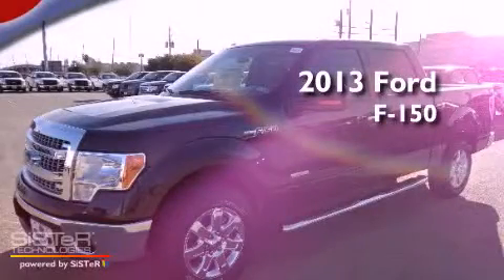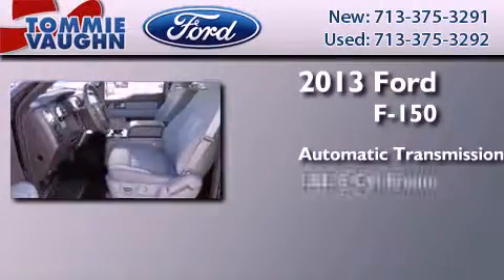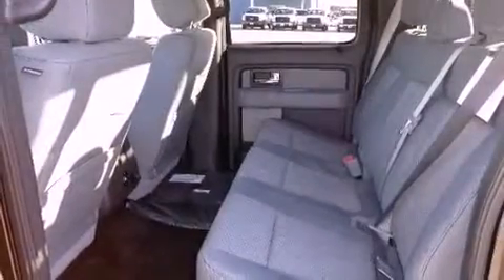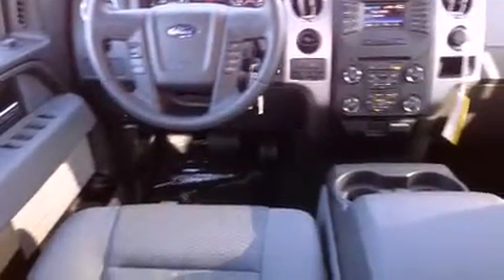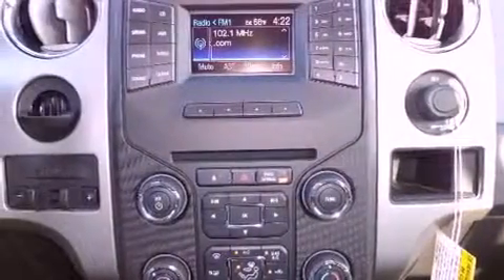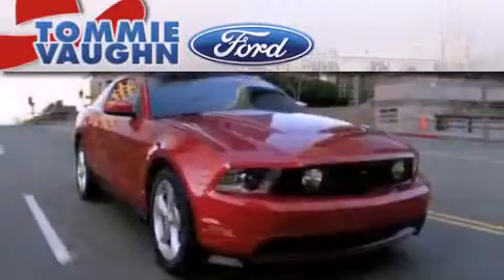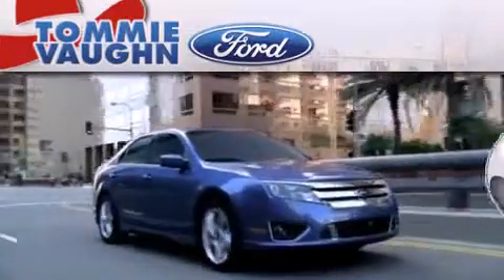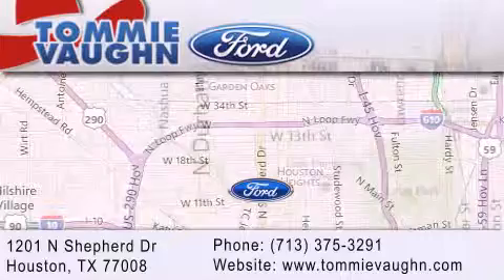2013 Ford F-150 Serving Katy TX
Year : 2013
 Make : Ford
 Model : F-150
 Engine : 3.5l v6 ecoboost
 Trans . : Automatic
 Exterior : Tuxedo Black Metallic
 Miles : 39
 Interior : Steel Gray
 Stock : DKE10404